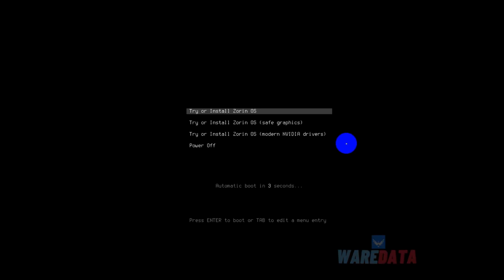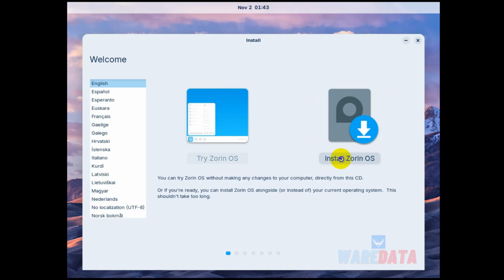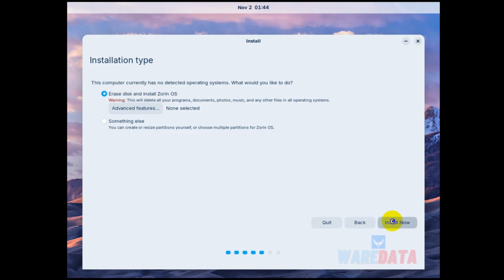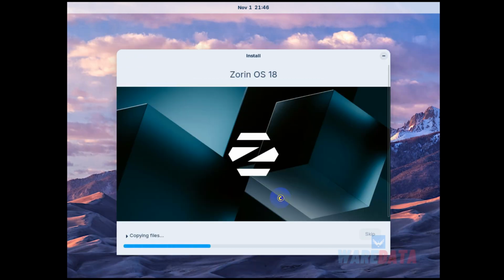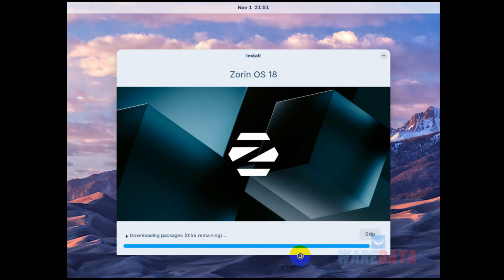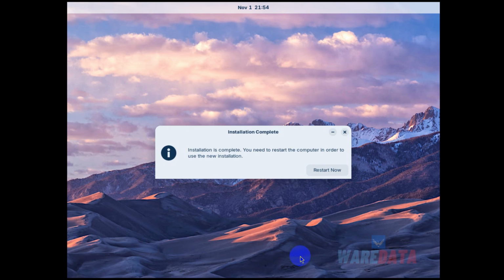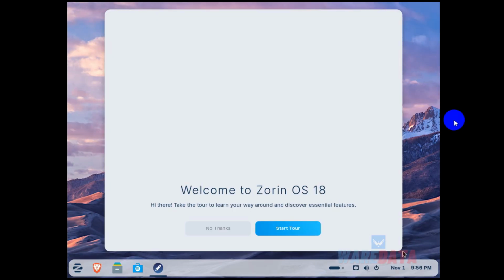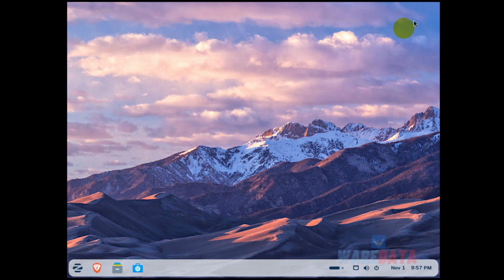How to Install Zorin OS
Zorin OS is an alternative Ubuntu Linux-based OS that is currently popular for replacing Windows 10, which has reached end of life. For installation, you can follow this video guide.